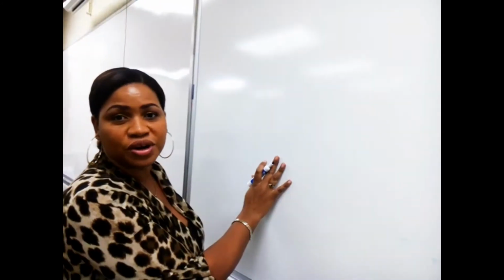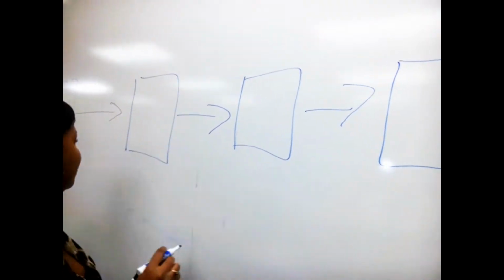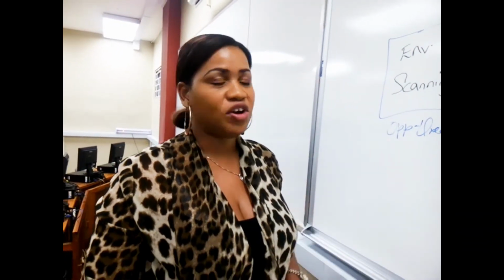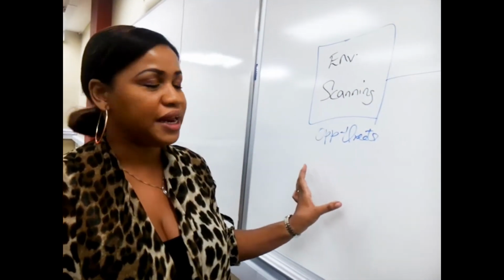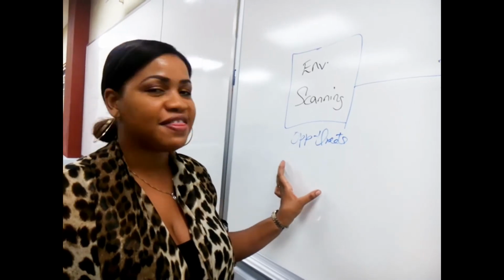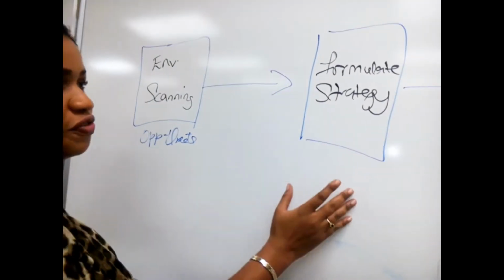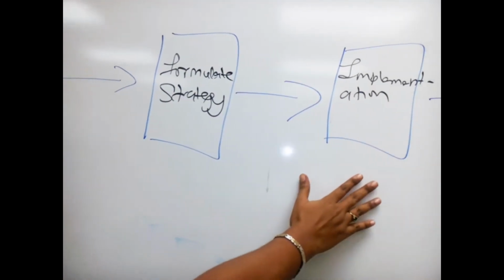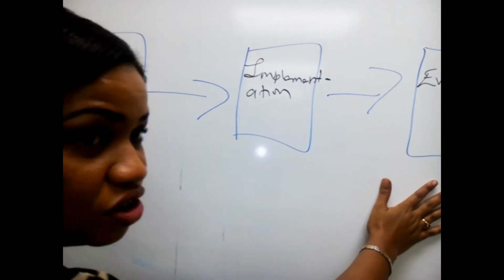Michael Porter's Five Forces Model of Industry Analysis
Micro Teaching Session - Advanced Teaching with Technology
Certificate in University Teaching & Learning